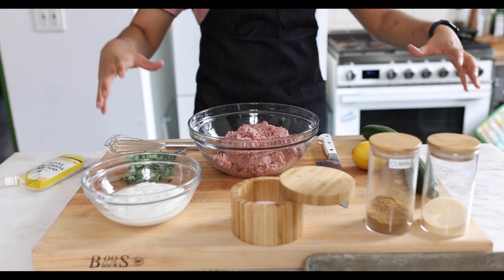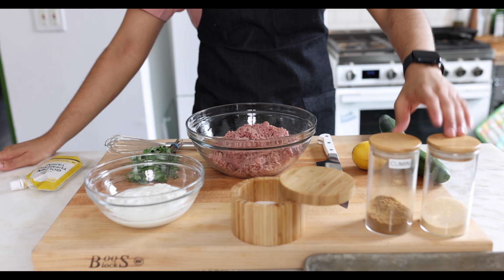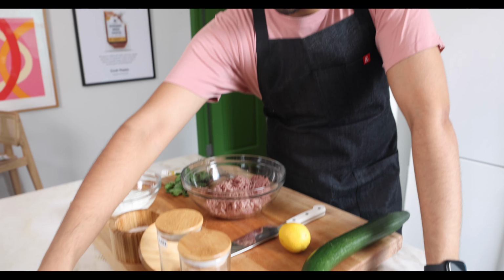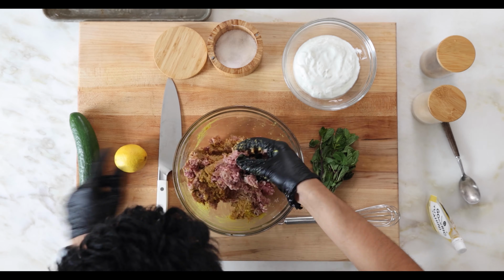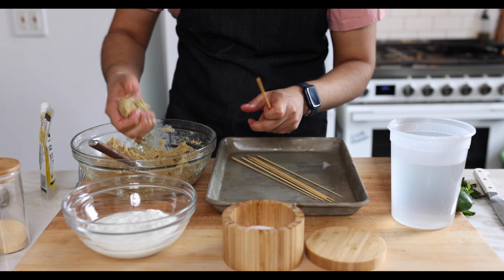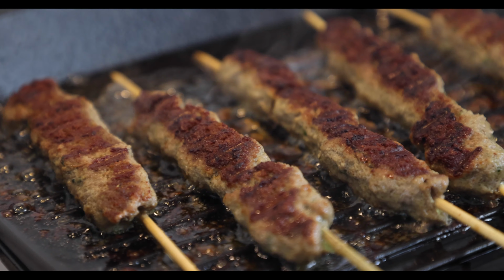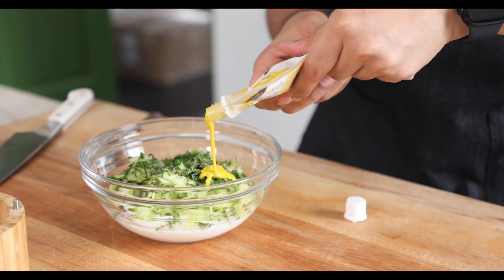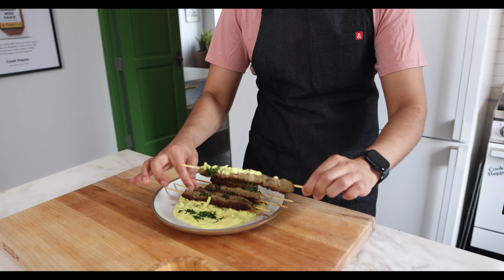Keto-Friendly Lamb Koftas: The BEST Low-Carb & Gluten-Free Recipe EVER!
Learn how to make keto-friendly lamb koftas that will feed a crowd.

If you’re keto or cooking for someone who is, why not try a delicious Middle Eastern lamb recipe? Kofta is a traditional meat dish served on skewers, and today we’re making it with lamb.

We’re here to help home cooks, like you, enjoy cooking more, and turn your kitchen into a haven.

ABOUT HAVEN’S KITCHEN:
We’ve been helping people cook, not just follow recipes, since 2012, when Alison Cayne opened Haven’s Kitchen Cooking School in NYC. For 8 years, we’ve been making cooking more fun and a lot easier. First with our classes, then with our cookbook, and now, with our squeezy sauces made with premium natural ingredients and are vegan, gluten-free, kosher, and non-GMO.

Chapters to guide you through the video:
00:00 Intro
0:13 Keto Friendly Lamb Kofta
0:40 Ingredients
2:10 Recipe Steps